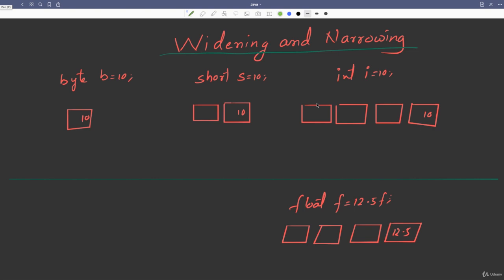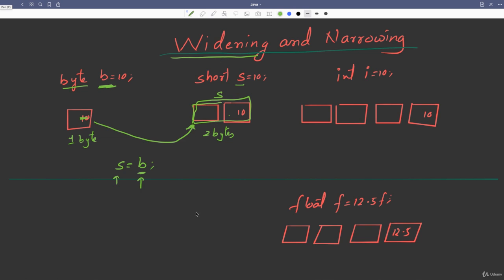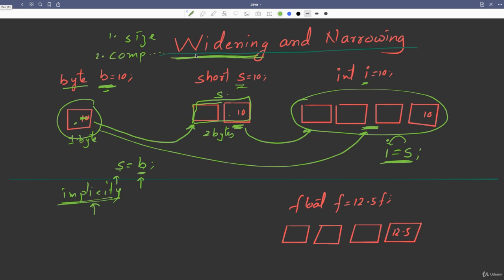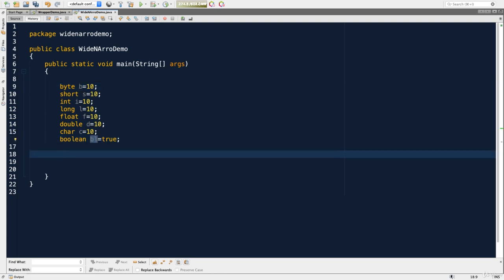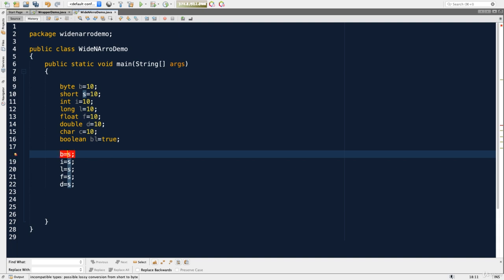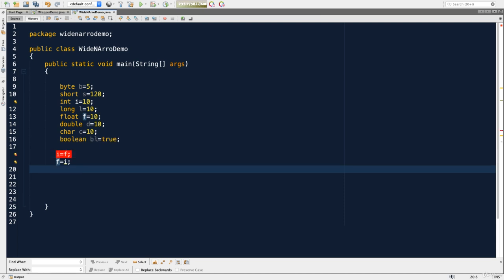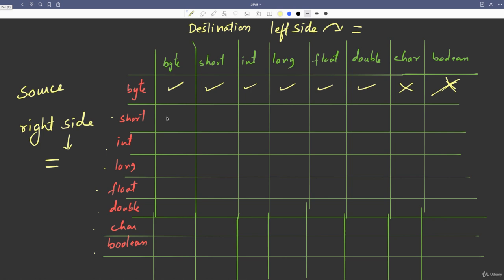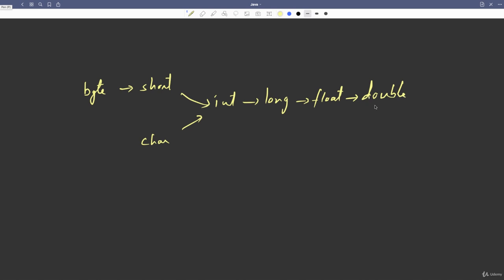5.13 : Widening and Narrowing — [Abdul Bari] Java Course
Understand type casting in Java: widening (automatic type conversion) and narrowing (explicit casting). Abdul Bari explains how data types are converted in Java programs.